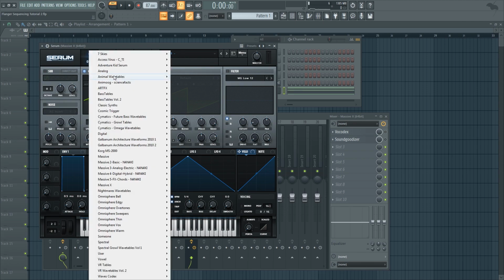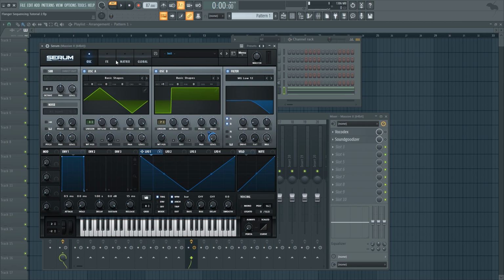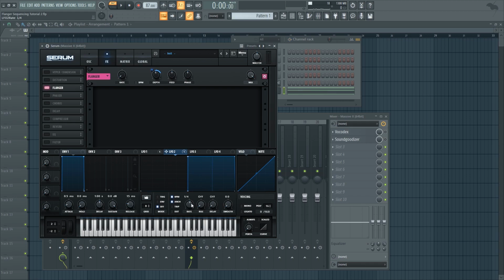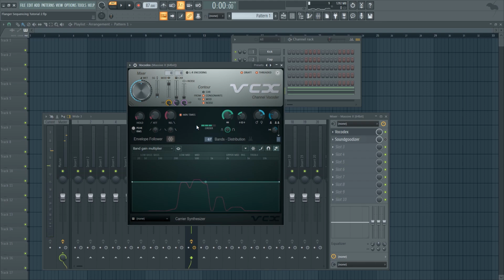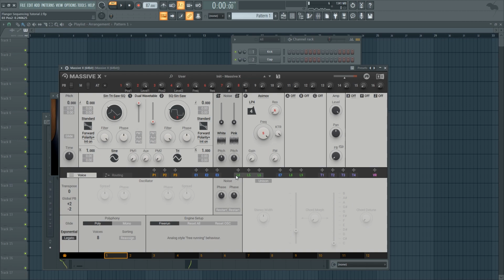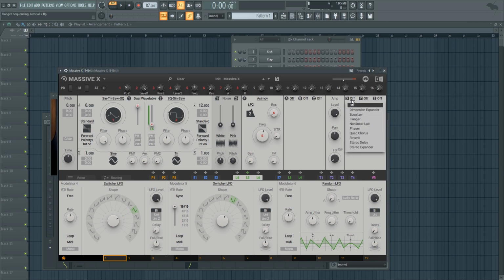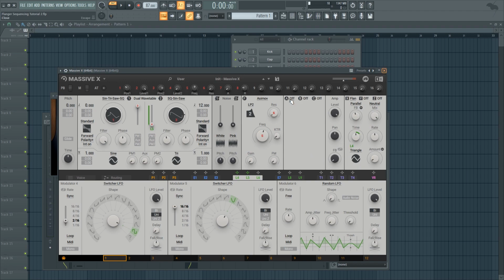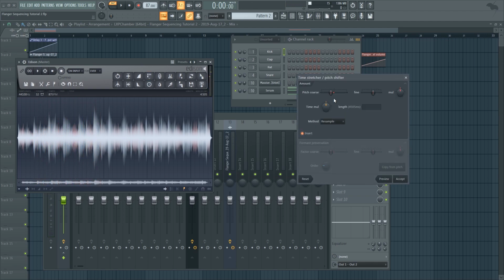Tutorial #36 | Flanger Sequence Pads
Hello! Welcome to a tutorial that isn't just in Massive X :P

This one talks about flangers! So until very recently I thought flangers & phasers are only good for bass growls stuff like Virtual Riot and Au5 but after seeing some Knobs videos (I'll link to his channel below, really great stuff) I saw you can use them in very cool melodic ways too!

So in this video I'm using Serum's & Massive X's flangers at small amounts/0 rate in order to keep the flanger's movement minimal, while automating the time/depth knob using a square wave lfo to get an arppegiating/sequencing effect that paired with chords makes very basic midi chords into more interesting sequenced chords.

(It sounds complicated but inside the synths it's fairly simple I PROMISE.)

Then I also show how some resampling, delay & reverb can turn these into neat little soundscapes/transition effect :)

(Shoutout to The Marphoi Project for getting me addicted to Knobs' channel & then shoutout to Knobs for getting me to buy my first ever guitar pedal :))

Taken by Stanze, modified by Sharpend.